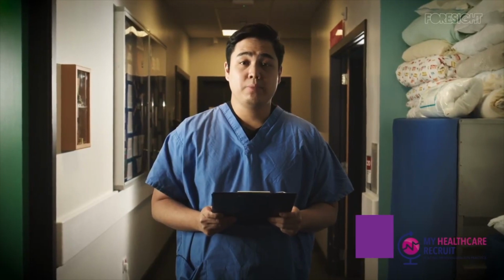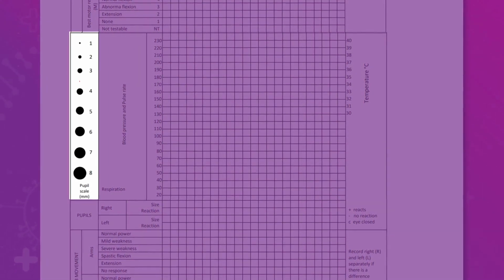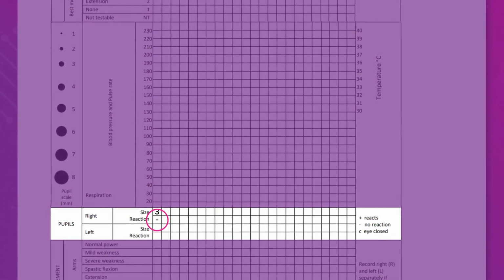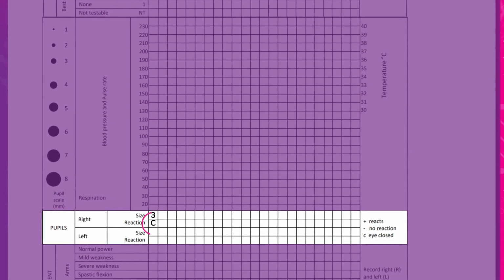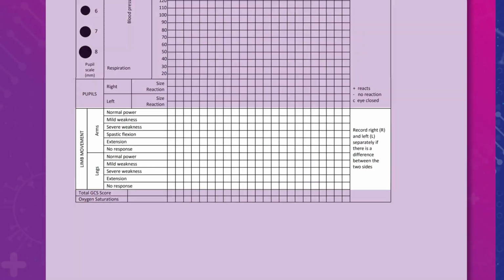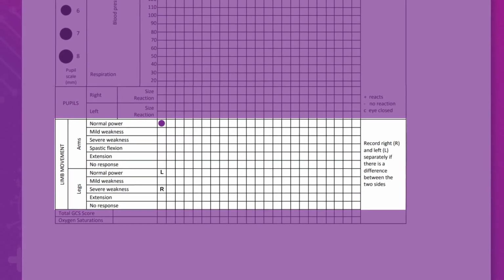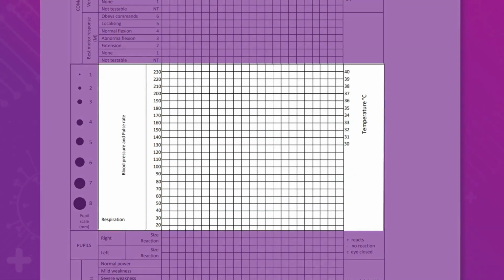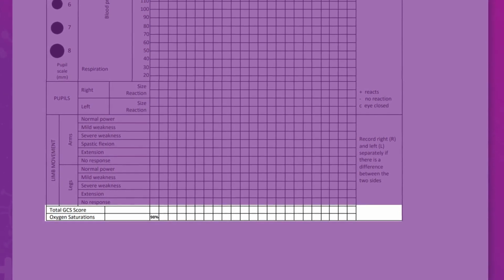Jay Assessment 6 3B Second Edit Draft hb